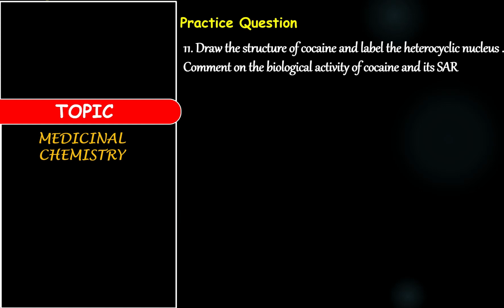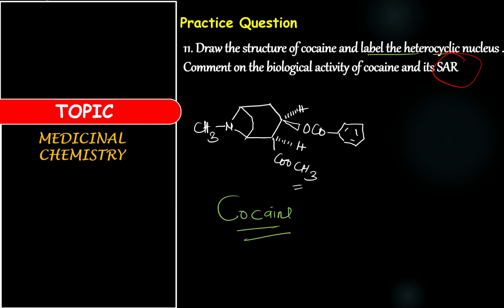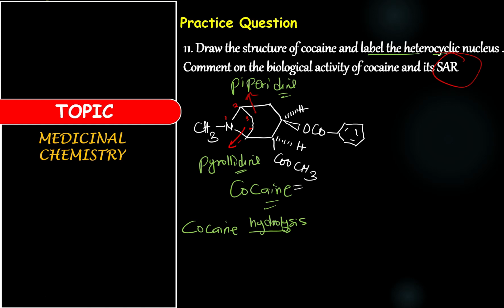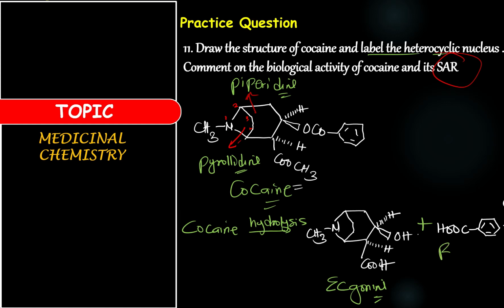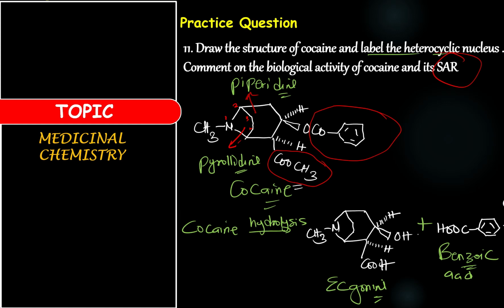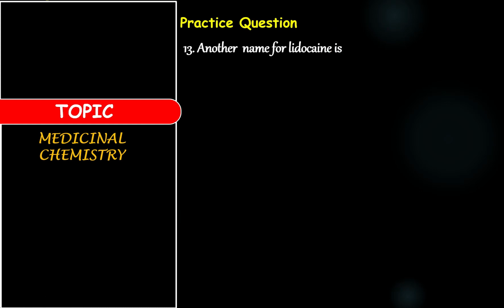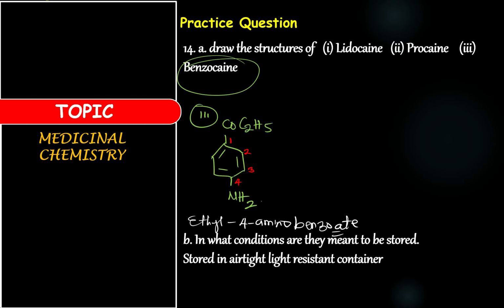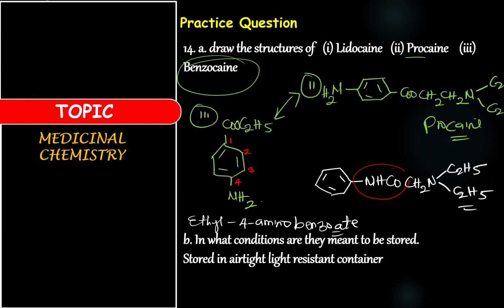PCH 422 EXAM PREP 3 - MEDICINAL CHEMISTRY